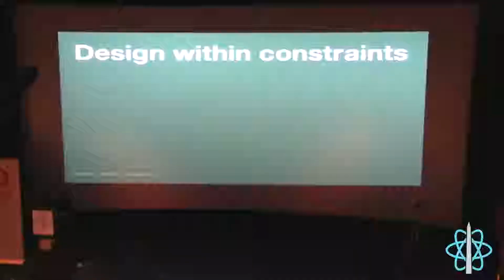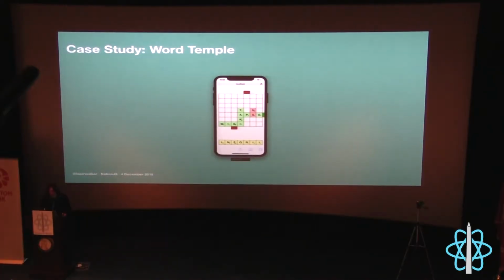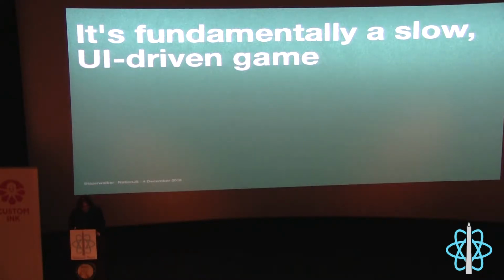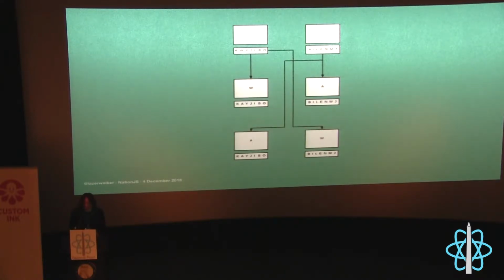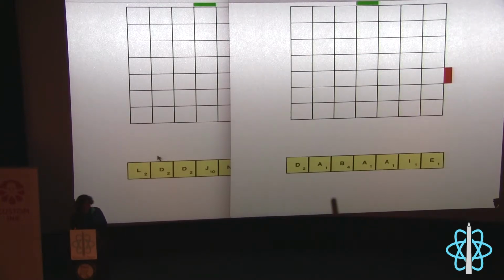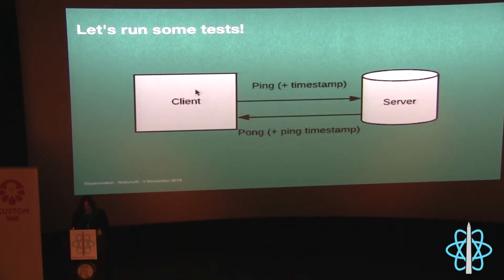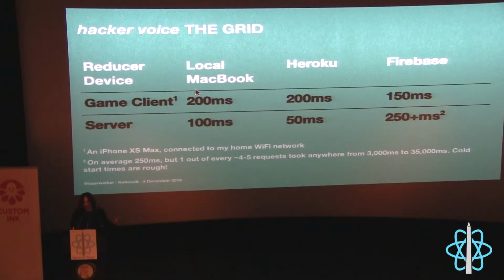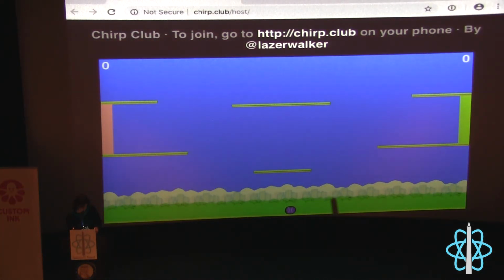NationJS React 2018: Making Games With React and Redux by Mike Lazer-Walker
Making Real-Time Networked Multiplayer Games With React and Redux by Mike Lazer-Walker

Ever wanted to make a game, but wished you could use the web stack you already know and love? We’ll discuss how to make HTML5 games using React and the DOM, as well as how we can use WebSockets and WebRTC in conjunction with Redux to make real-time multiplayer games.

Mike Lazer-Walker is a Berlin-based artist/engineer who makes interactive art, experimental games, and software tools. Most of his work focuses on using nontraditional interfaces to reframe everyday objects and spaces as playful experiences.

He’s built projects as far-flung as a site-specific generative poetry walk, a game played on 19th century telegraph hardware, and a commercial board game that uses Amazon Alexa. In the past, he’s worked at companies like Pivotal Labs and Etsy, on beloved games and apps such as Words With Friends and Timehop, and as a researcher in the MIT Media Lab’s Playful Systems research group.